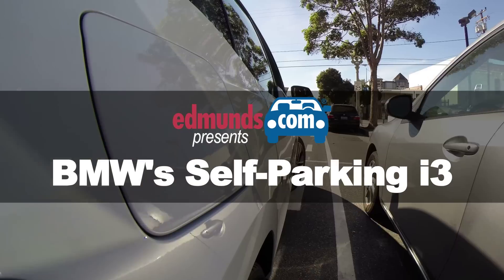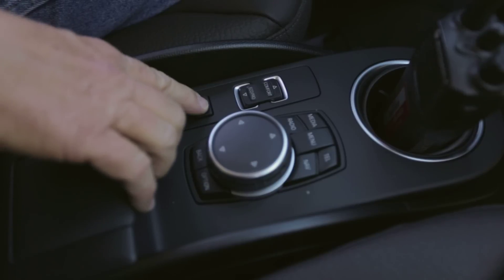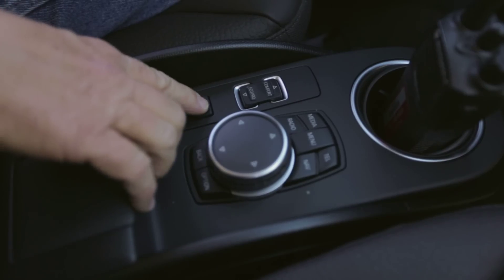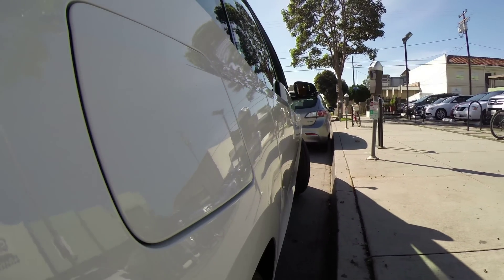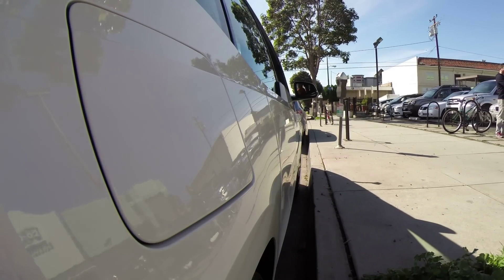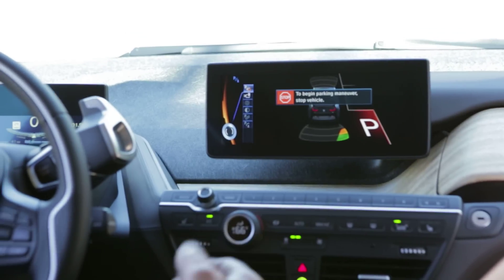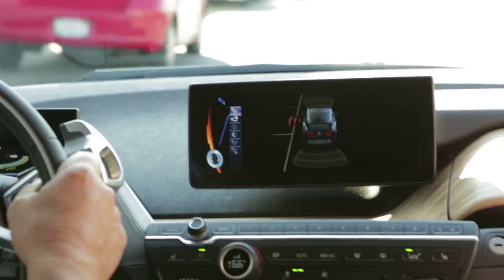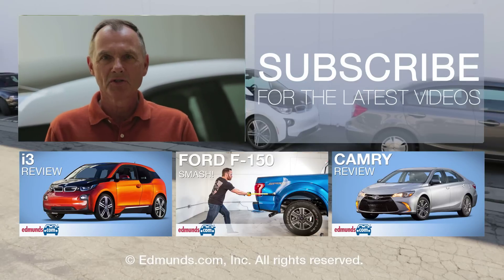The Self-Parking BMW i3 | Future Tech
2014 BMW i3 - Edmunds.com editor Phil Reed demonstrates the parking assist feature which automatically parallel parks the 2014 BMW i3 using radar sensors.  The BMW i3 is self-parked on a busy street, into a very tight space and on the left side of the street. Limitations and advantages are presented.